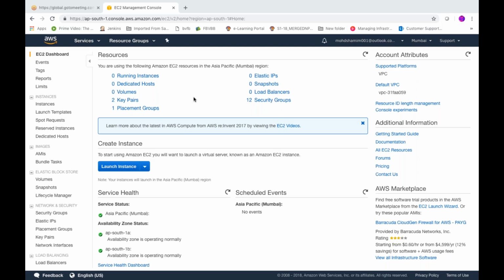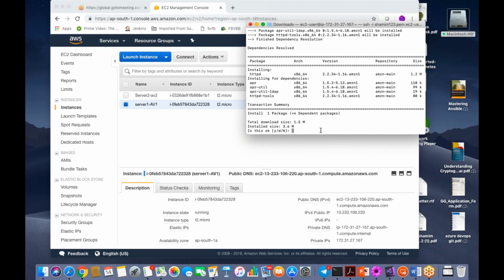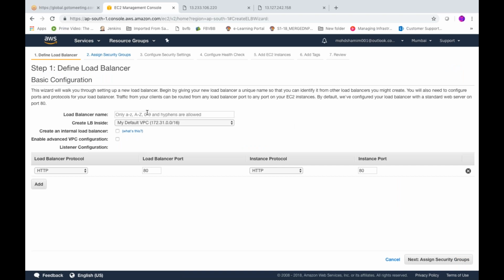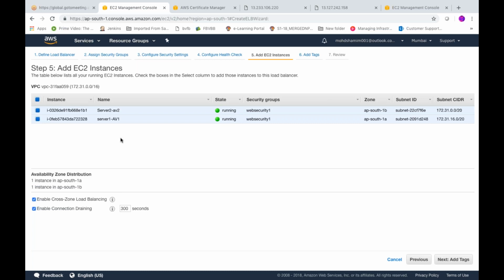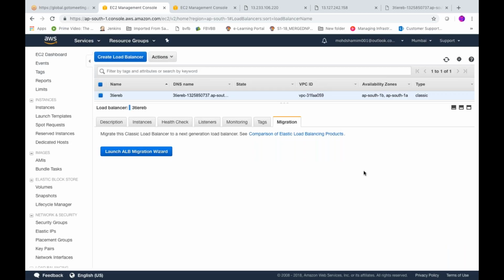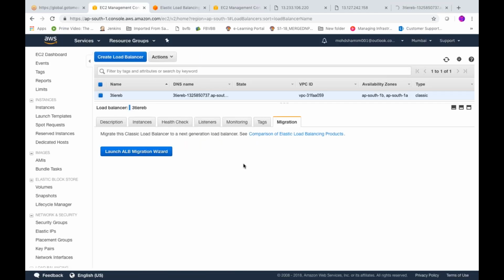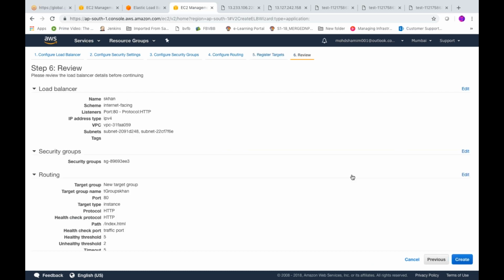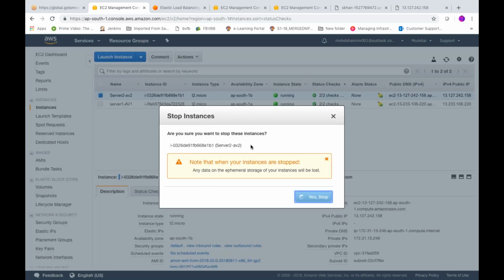AWS- 3tier Architecture (Lab practice -1 with live AWS console)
AWS live practical-

keep post your comments if you suggest us best topics to discuss and will upload according to your query.